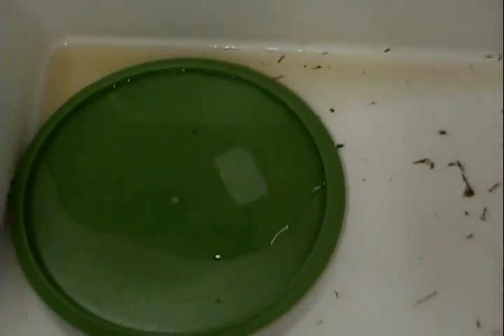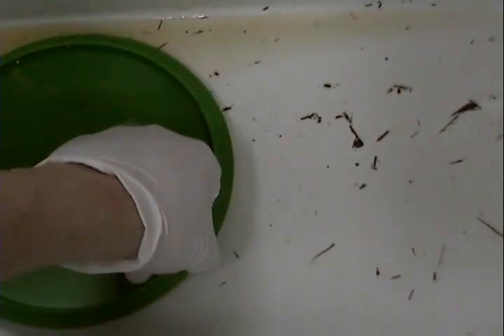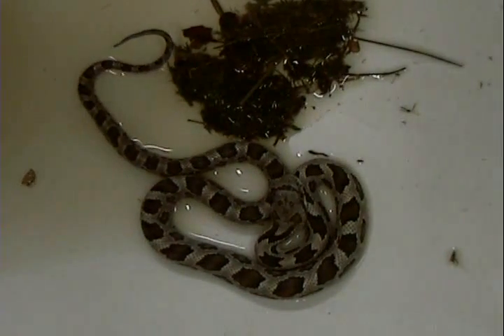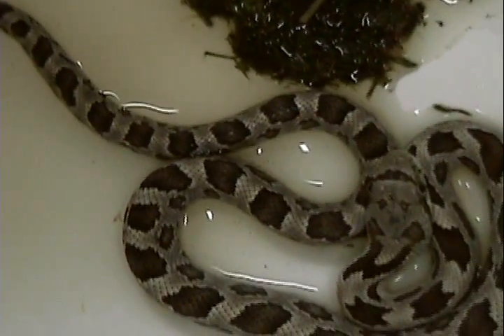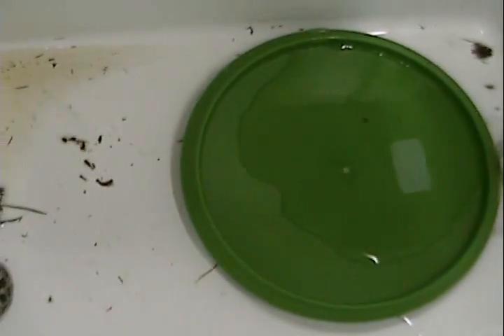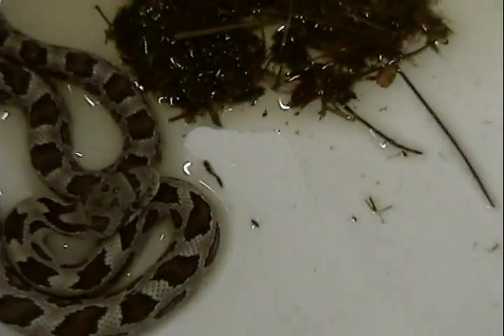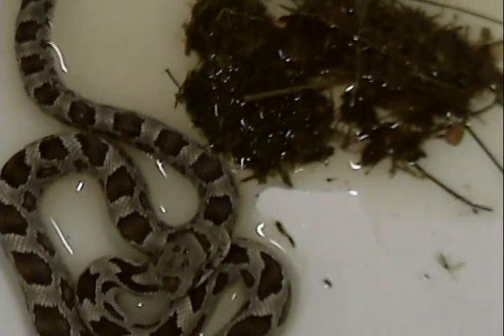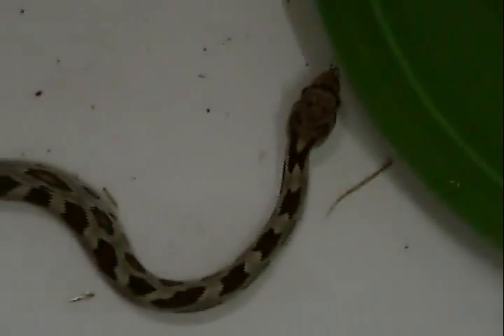Black Rat Snake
Baby Black RatSnake found in shed. So cute and beneficial.